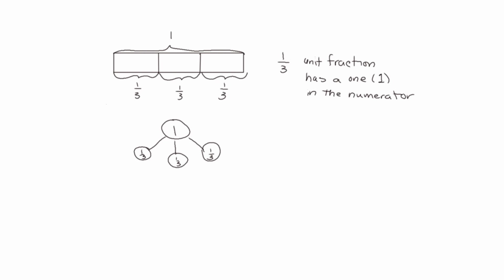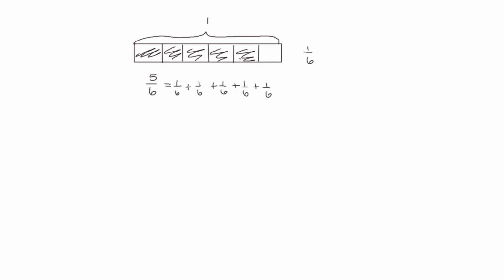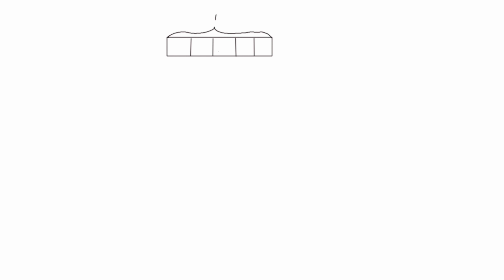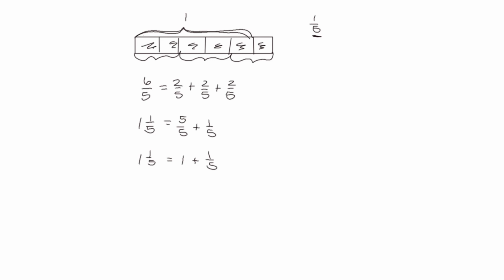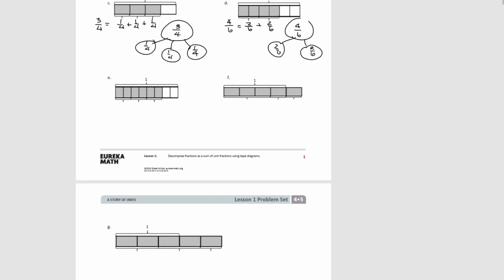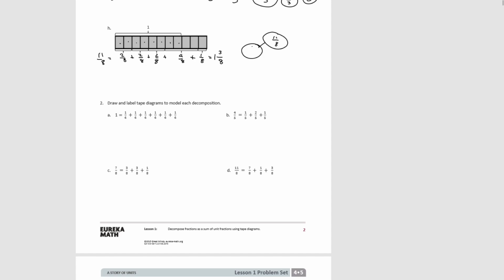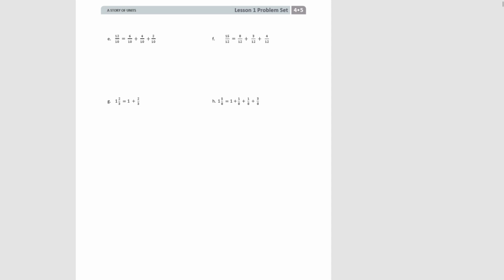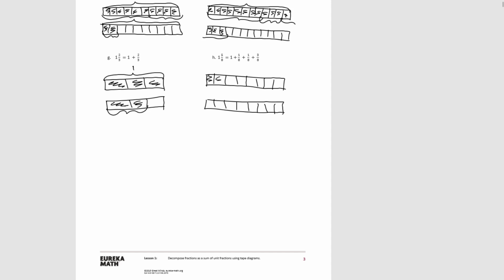My Eureka Math // Grade 4 Module 5 Lesson 1 Test Preparation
Eureka Math Grade 4 - Module 5 - Topic A - Lesson 1: Decomposing fractions as a sum of unit fractions